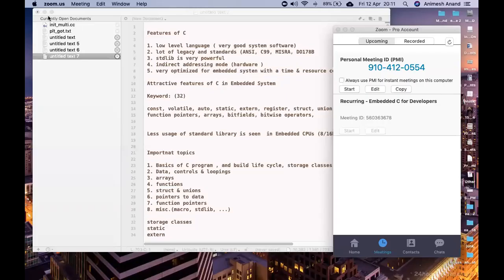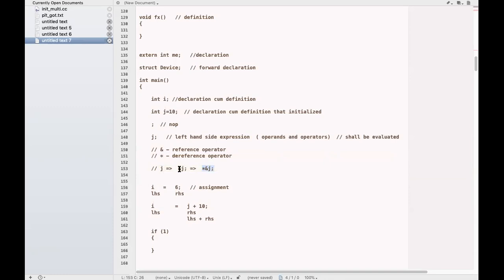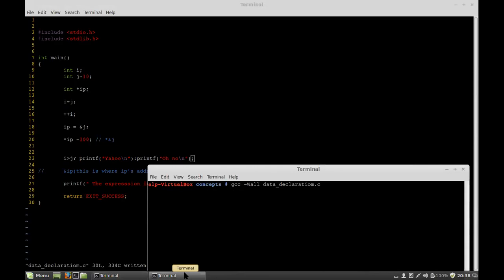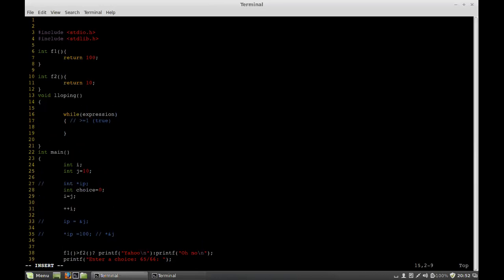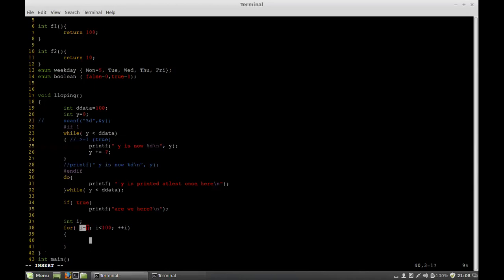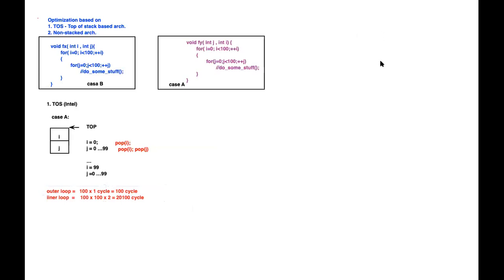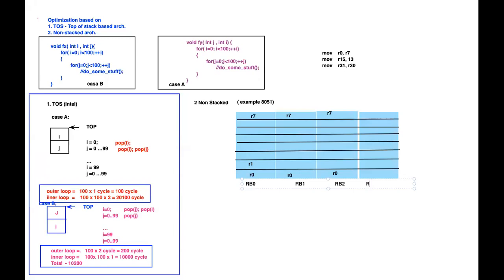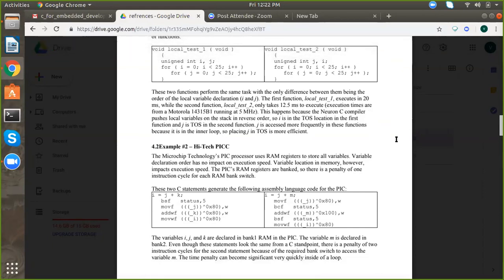Embedded C for Developer - Session 4